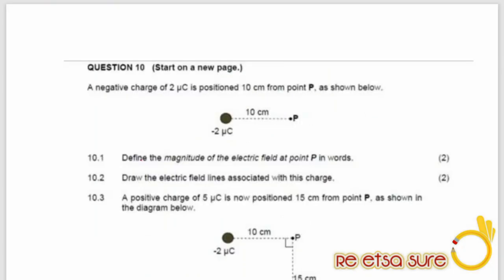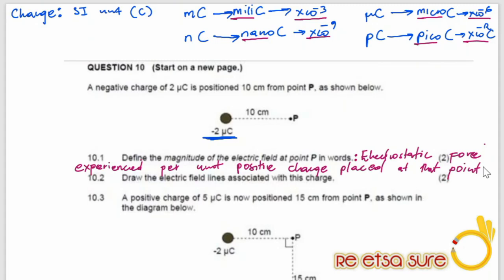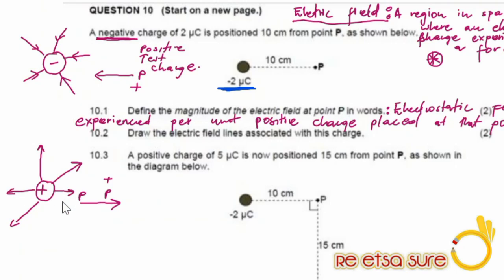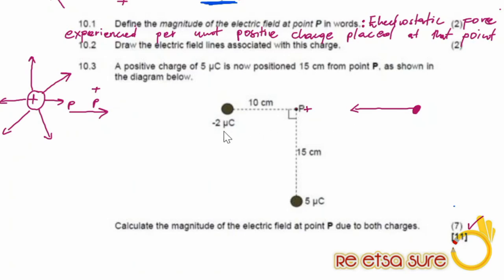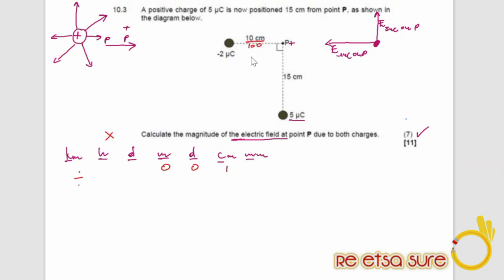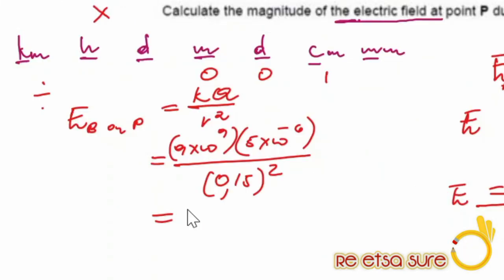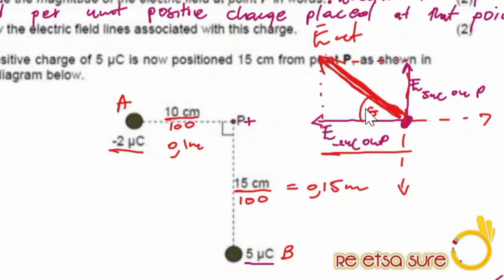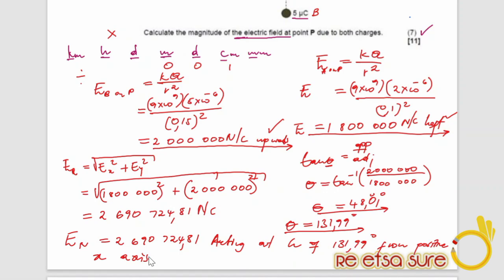ELECTROSTATICS GRADE 11 & 12 BY MR TSHAKA RE ETSA SURE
RE ETSA SURE EDUCATIONAL PROJECT CENTRE OF DESTINCTIONS is located in BOLOKEHANG PRIMARY SCHOOL in Botshabelo-J, Free State. We offer educational support to all learners in grade 8 up to grade 12 with all the school subjects.

In this video, Mr. Tshaka walks you through a question on electrostatics and answers all the questions while giving a step-by-step solution to every problem.